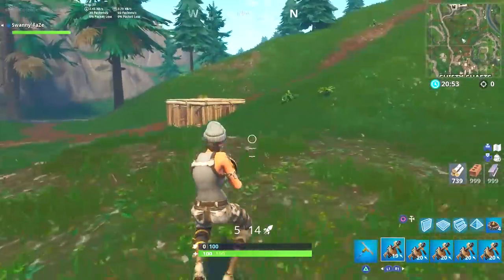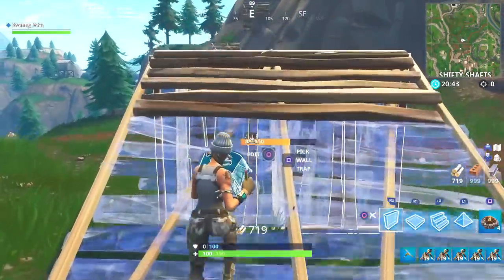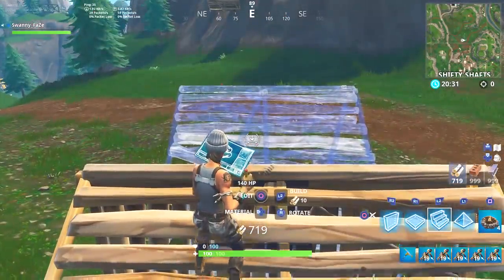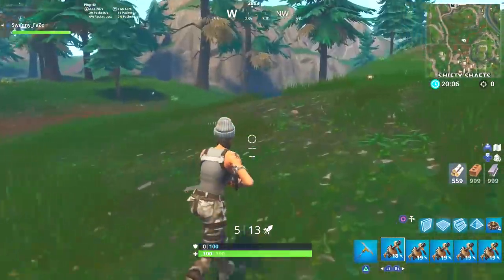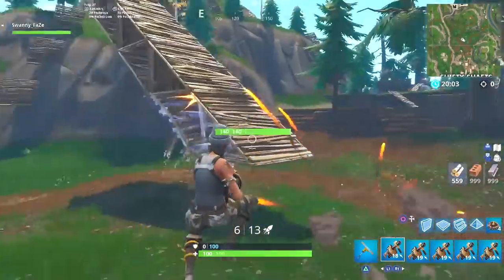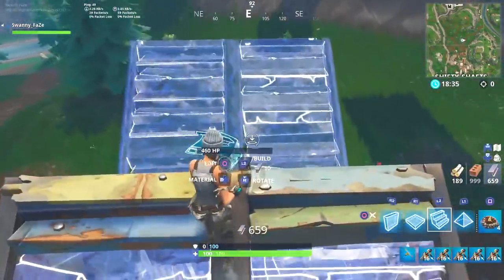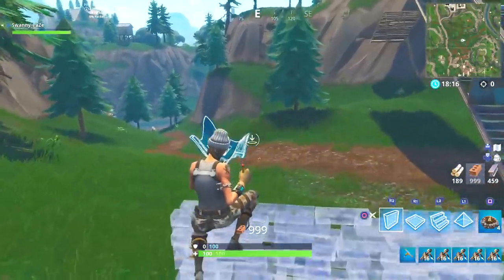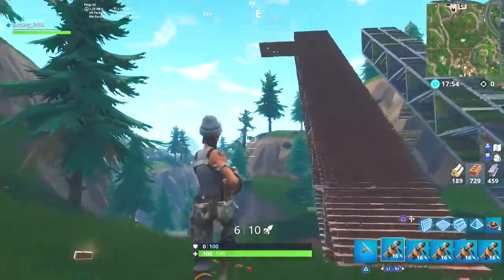How to 4 Layer Ramp Rush on Console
Learned this the other day and it's pretty cool.